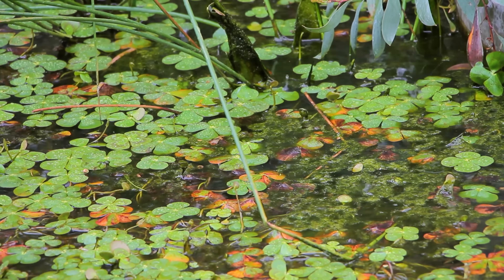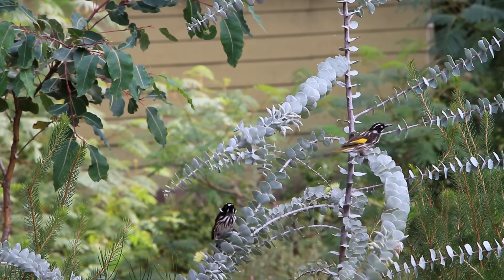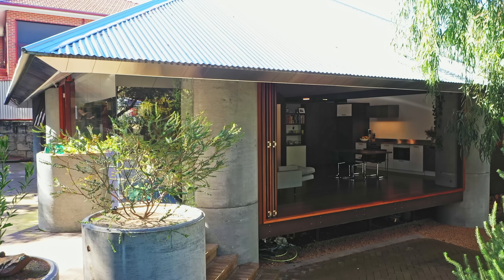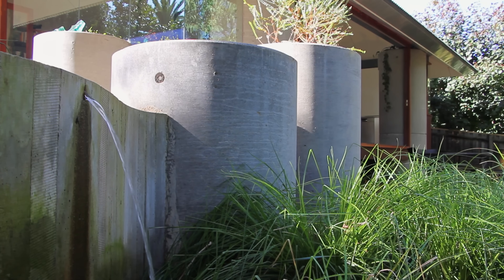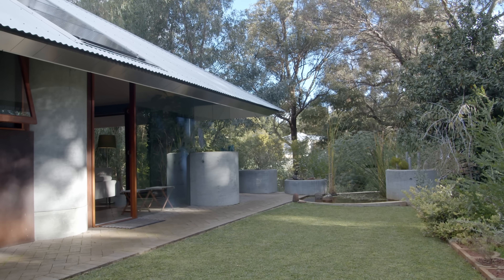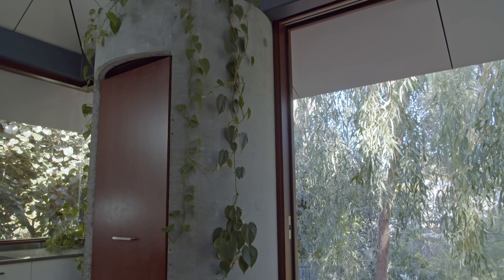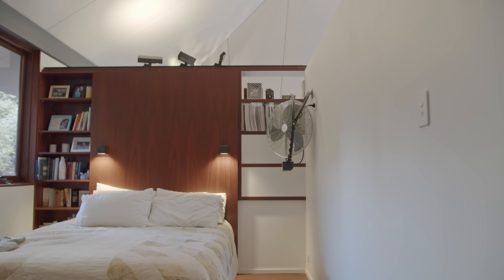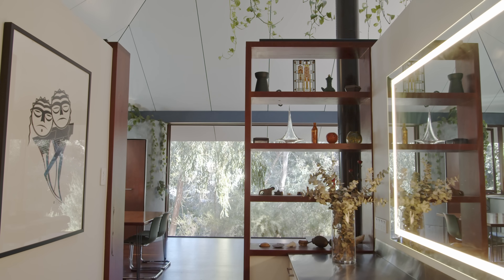An Architect's Own Multiple-Award-Winning Home | Celilo Springs House Tour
Discover a Unique Architectural Marvel - A House Designed to Embrace Nature!

In this captivating interview, award-winning architect Andrew Boyne unveils the extraordinary core idea behind their own home. The house is ingeniously conceptualised as a living connection to the surrounding environment, embodying the spirit of harmonious coexistence with nature.

In this video we're visiting a multiple-award-winning house by Western Architecture Studio that offers an inspiring glimpse into the vision behind this exceptional project, where the boundaries between the house and the garden dissolve, giving rise to a truly enchanting living experience.
Join us to witness the magic of architecture and nature uniting in perfect harmony!